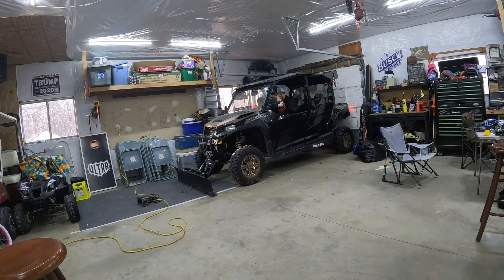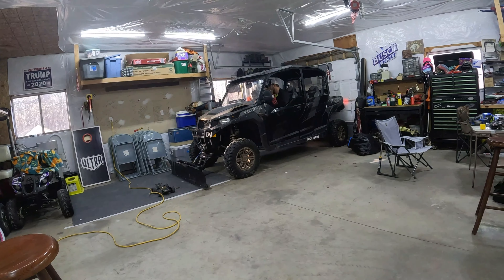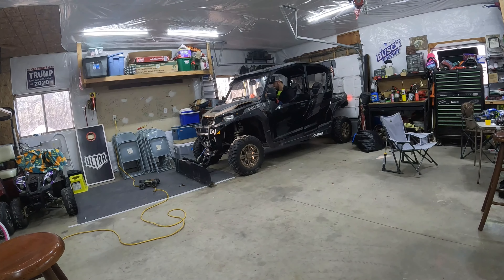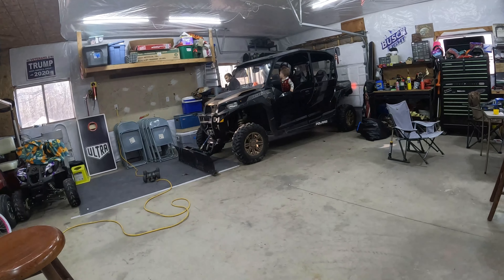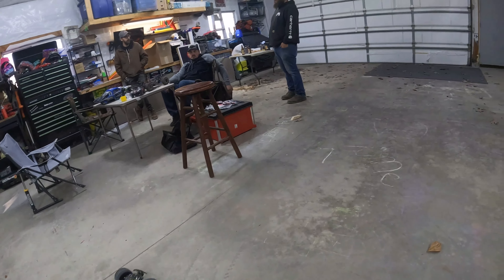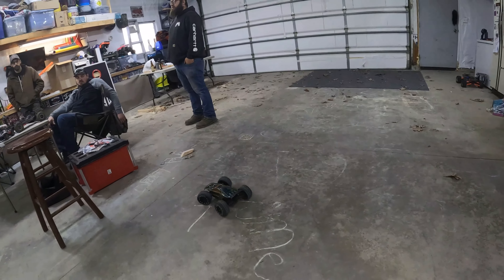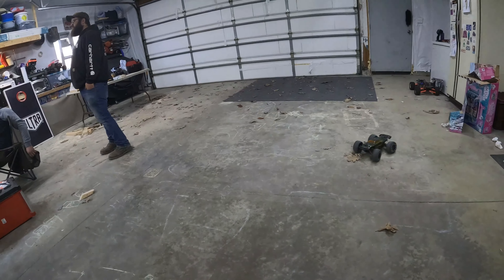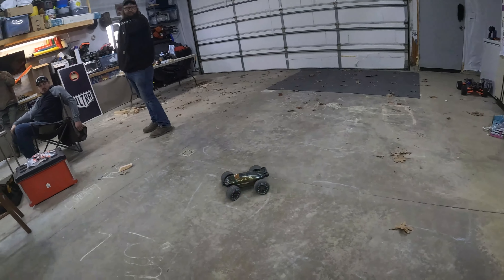Garage bash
mini-erevo backflips off sxs snow plow

Traxxas; mini-erevo; 2s; velineon vxl-3m brushless; go pro; spektrum dx5c; sr215; 4wd; 4x4; duratrx picket st tires; pavement bash; street bash; indoor rc; 1/16 scale